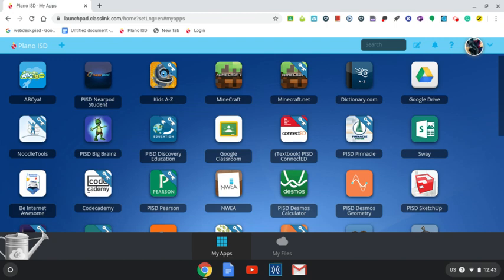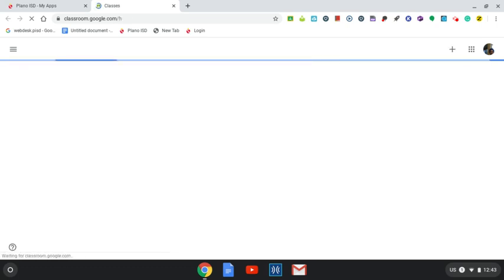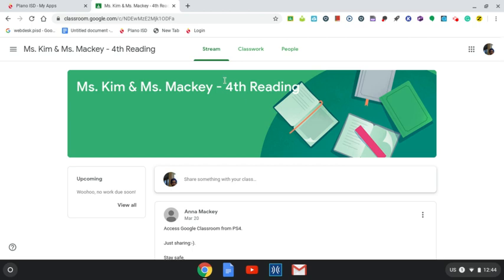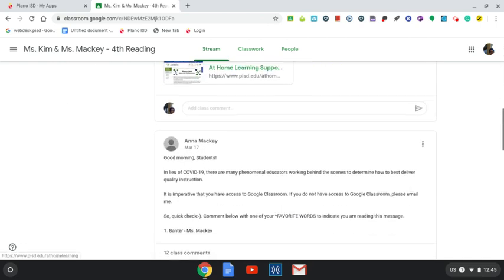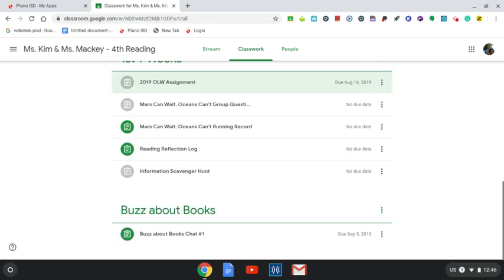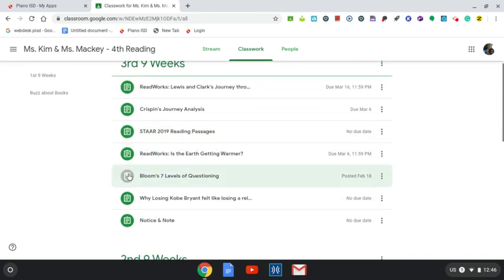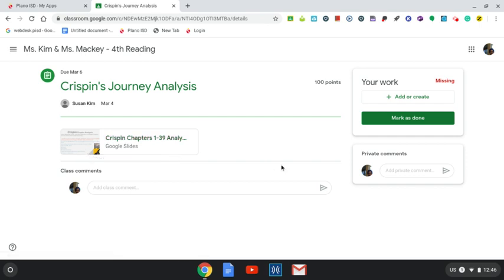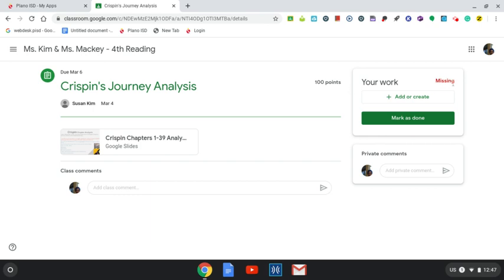Navigating Google Classroom